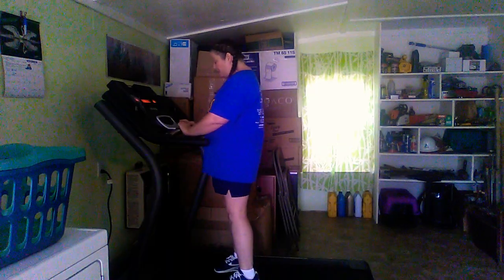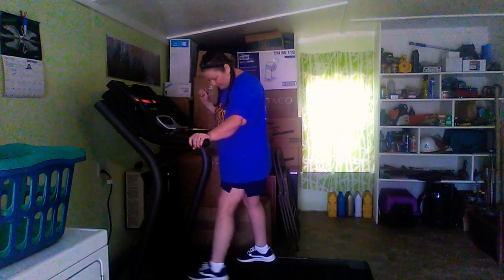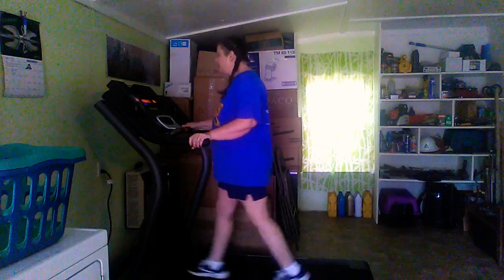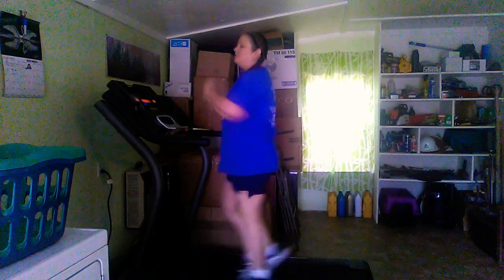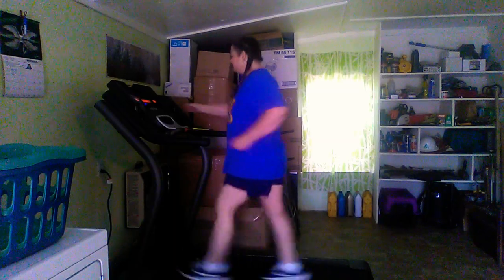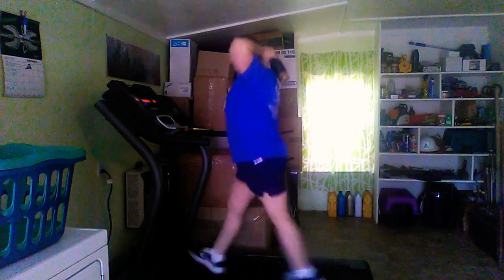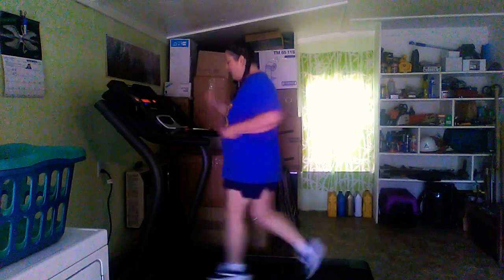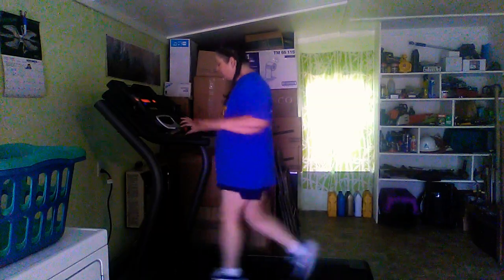Treadmill Time!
It has taken a while but I've finally found the treadmill workout for me and I thought I would share it with you. Please be sure to consult your doctor before starting any exercise or diet program. Love from Arkansas 💞